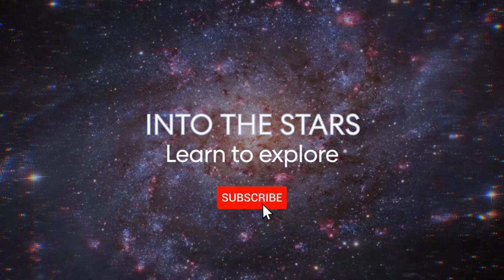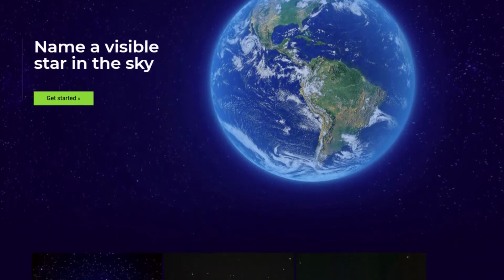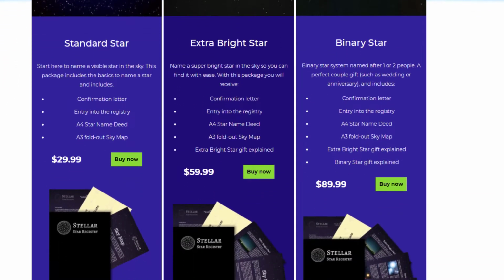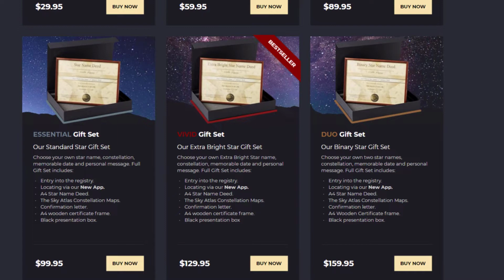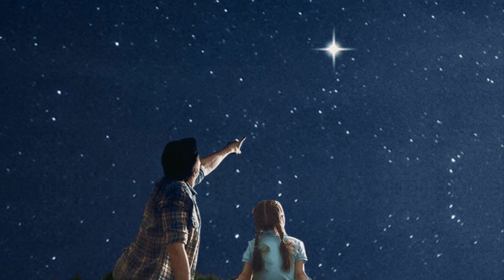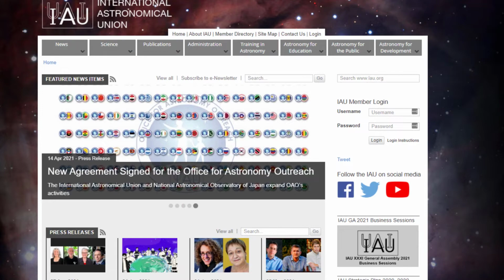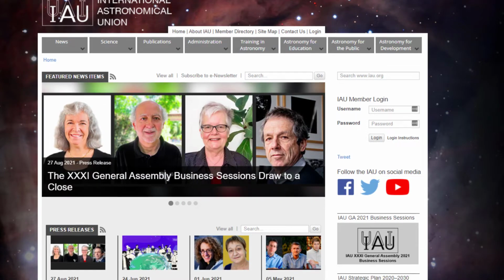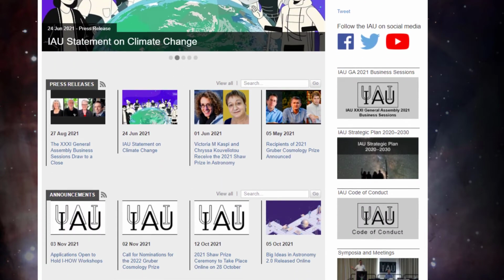Tutorial : How to name a star - Gift Idea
In this video I go over the gift idea of getting a star named. I go over what to look for so you get the best price!